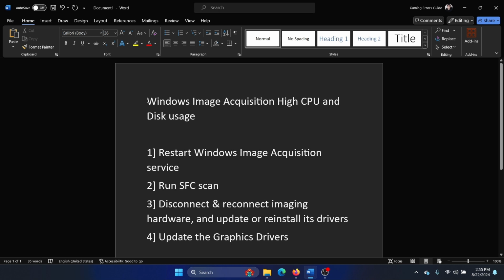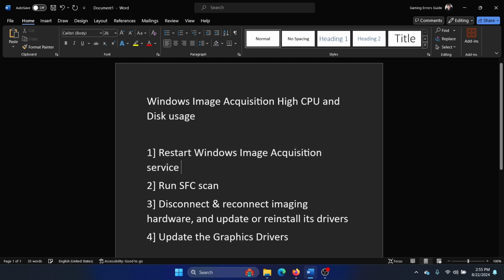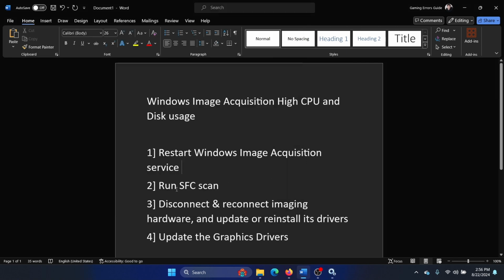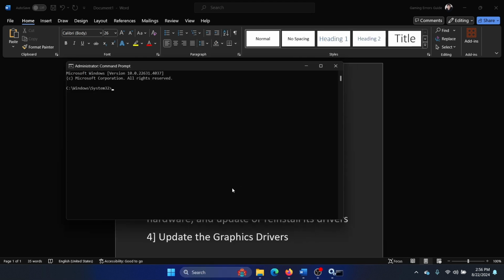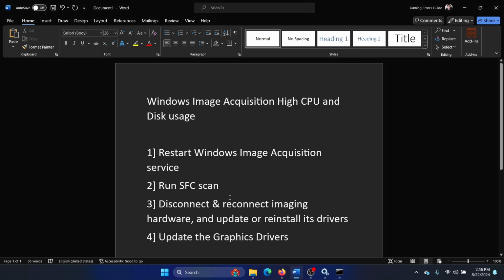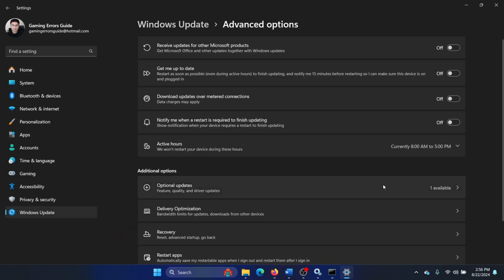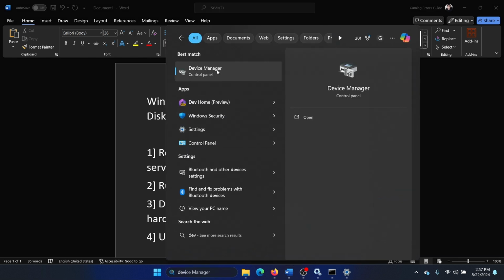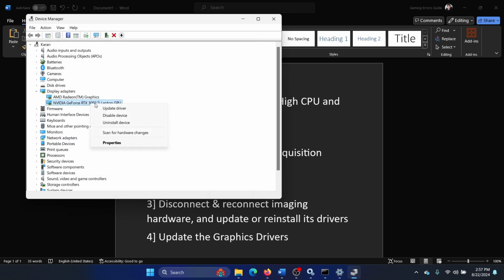How to Fix Windows Image Acquisition High CPU and Disk Usage on Windows 11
Video Title: How to Fix Windows Image Acquisition High CPU and Disk Usage on Windows 11

If you wish to Windows Image Acquisition High CPU and Disk usage, then please watch this video.